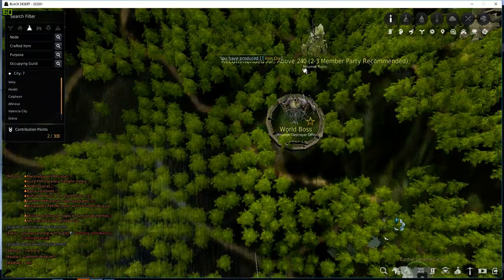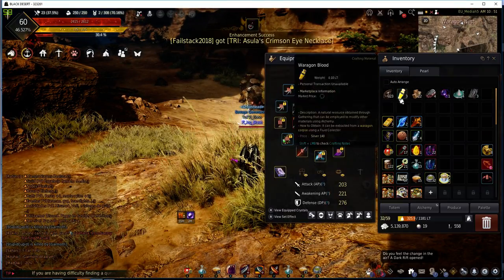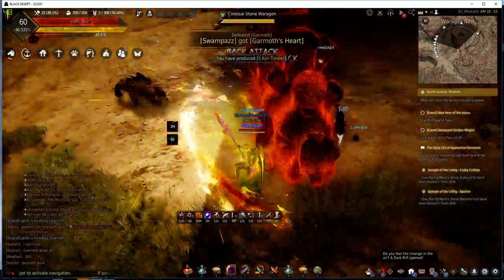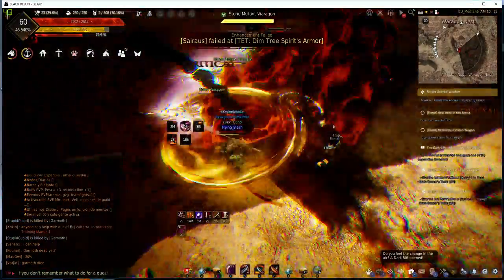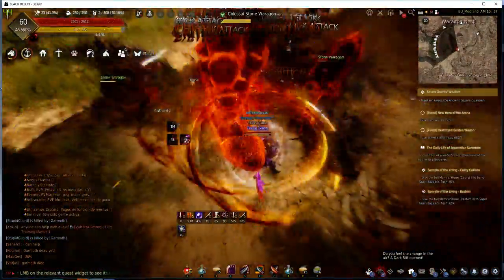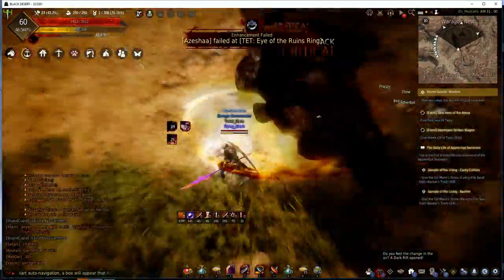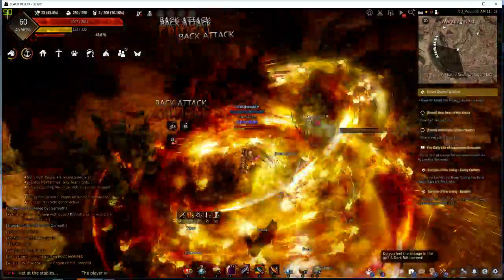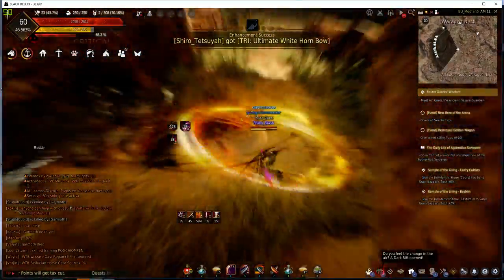Black Desert Online (BDO) Cool Little Place For Monster Ranks -Bet You Haven't Been Here-